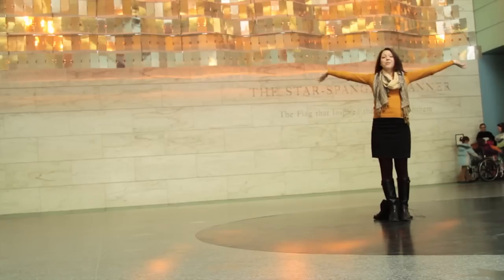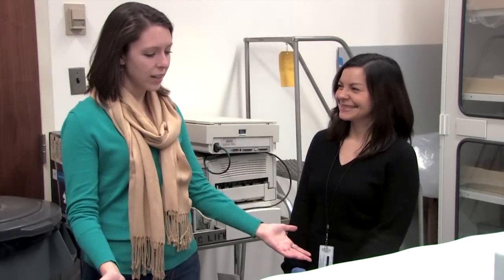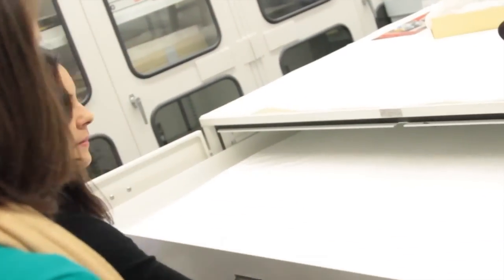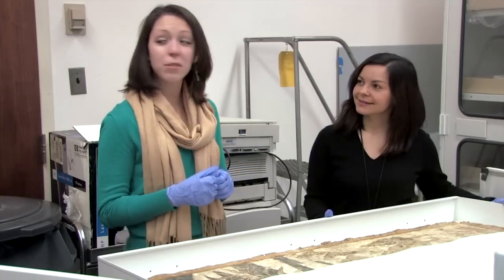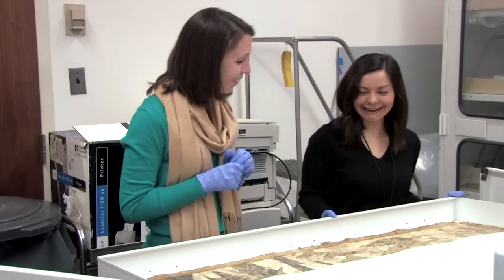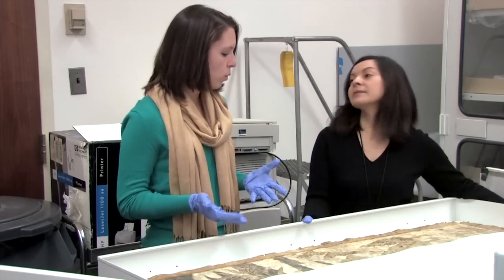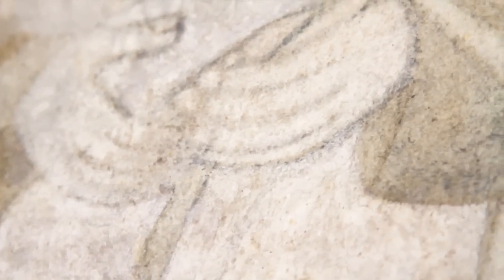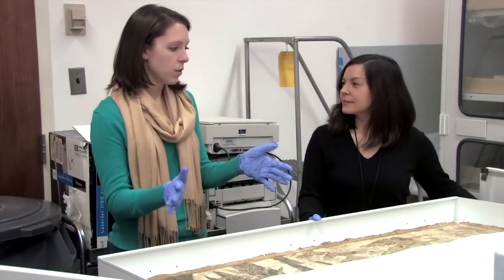Founding Fragments - New Mexico Hide Painting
The land that the United States acquired from Mexico in 1848 came with its own rich history and culture. In this episode, host Tory Altman joins curator Dr. Margaret Salazar-Porzio to examine a fragile relic of the colonial Southwest: an elk hide painting of St. Anthony used inside a Spanish mission church.

The "Founding Fragments" video series gets up close and personal with historical treasures in the collection of the National Museum of American History.

Written, directed, and edited by Kent Chadwick